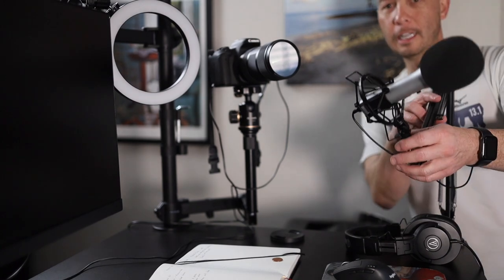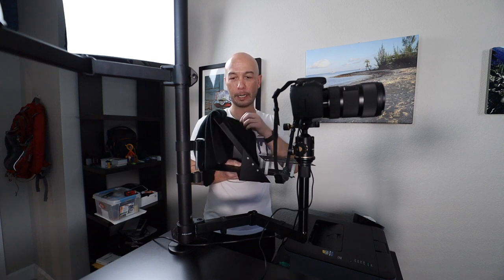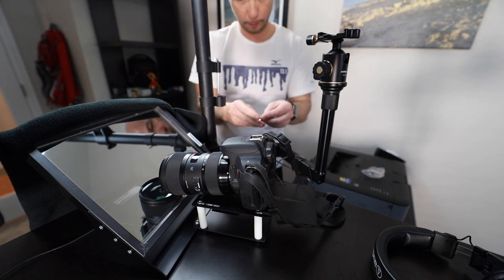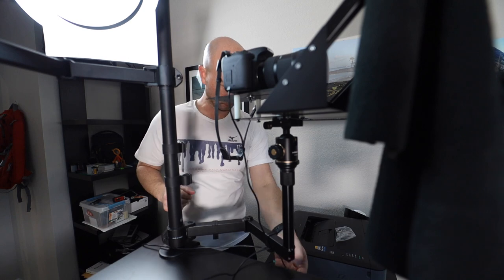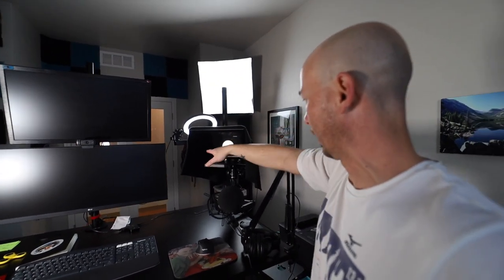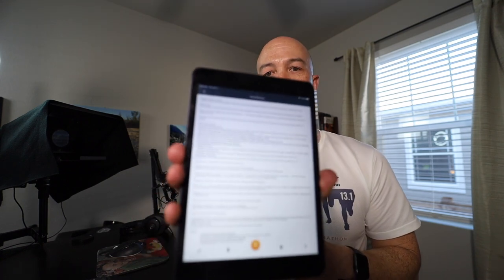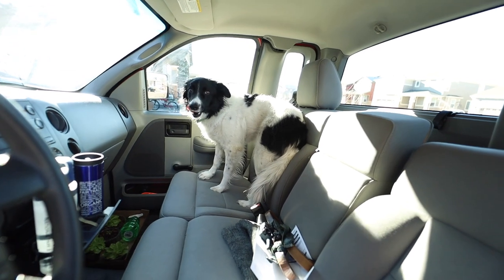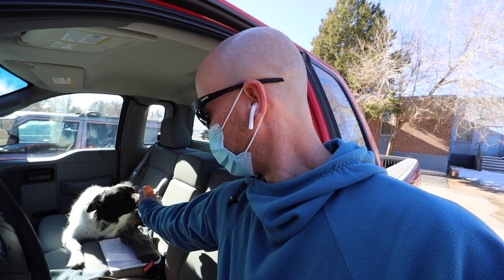Youtube Studio Setup: ONE DESK! with Teleprompter (iPad)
A teleprompter will make a huge difference in your videos! So here is my YouTube Desk Setup with a teleprompter. I use my cheap, old iPad Mini as the prompter source.

Canon T7i (older model)
I'd go with the T8i these days.

Sigma 18 - 35 mm f/1.8 ART - Super bargin. Better than the Canons since it goes to f1.8

Teleprompter
*The one I have is discontinued. And this one looks even better!

iPad Mini (Current)

I use the ATR2100 for podcasting too.